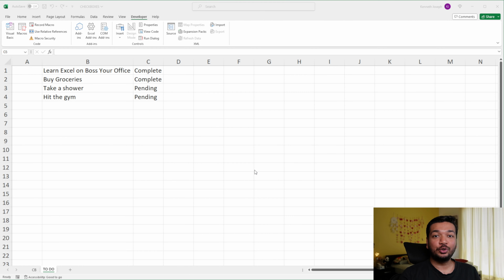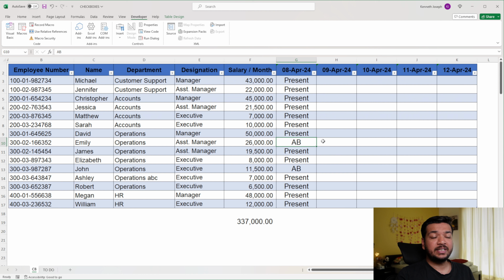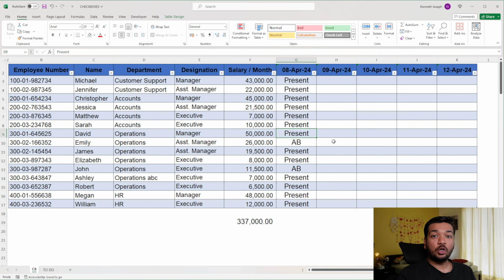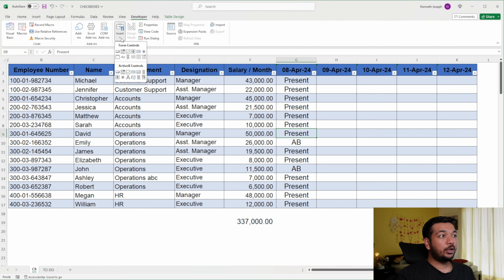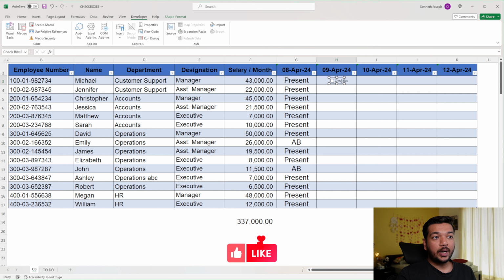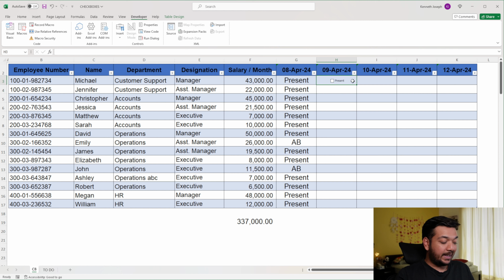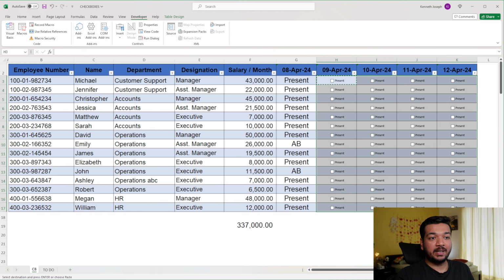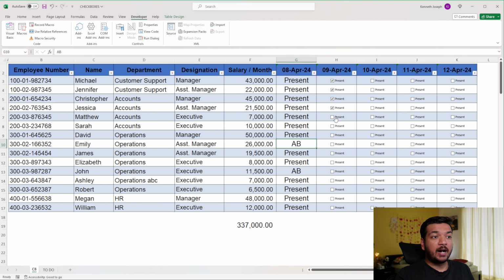How to Insert Checkboxes in Excel... in 1 MIN!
Excel Checkboxes Made Easy: Learn How to Insert and Use Checkboxes!

Discover the power of checkboxes in Excel with our step-by-step tutorial! In this video, we'll teach you everything you need to know about inserting and using checkboxes in Excel, empowering you to create interactive and user-friendly spreadsheets like a pro.

🔍 What You'll Learn:

How to insert checkboxes in Excel: Step-by-step instructions for adding checkboxes to your spreadsheet.
Using checkboxes for data entry: Learn how to use checkboxes to make data entry more intuitive and efficient.
Checkboxes for task lists and to-do lists: Create interactive task lists and to-do lists with checkboxes in Excel.
Advanced techniques: Explore additional customization options and functionalities for checkboxes.
🚀 Why Watch?
Checkboxes are a versatile tool in Excel that can help you streamline data entry, track tasks, and improve the user experience of your spreadsheets. Whether you're managing projects, tracking inventory, or creating interactive forms, mastering checkboxes will enhance your Excel skills and productivity.

Excel users of all levels looking to enhance their spreadsheets with interactive elements.
Professionals seeking efficient ways to manage tasks and data in Excel.
Students and educators interested in practical Excel techniques for productivity and organization.
🎓 Ready to take control of your Excel spreadsheets with checkboxes? Hit play now and start mastering this powerful feature. 💡✨